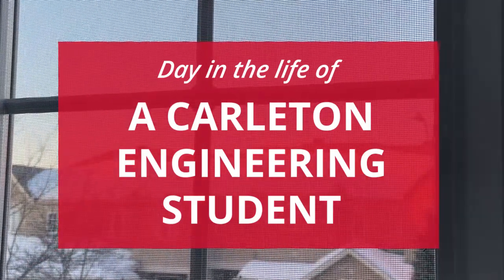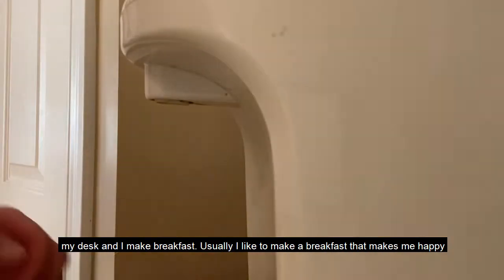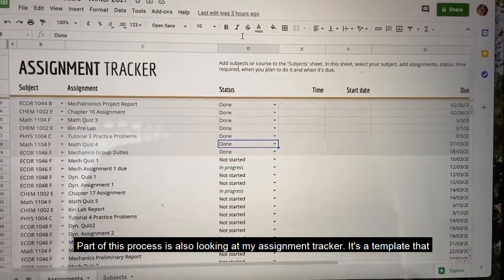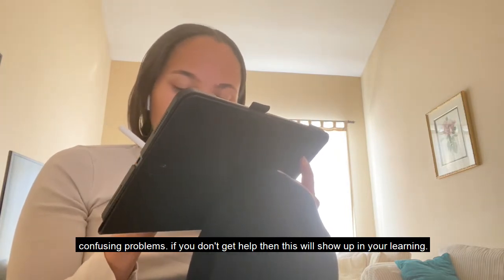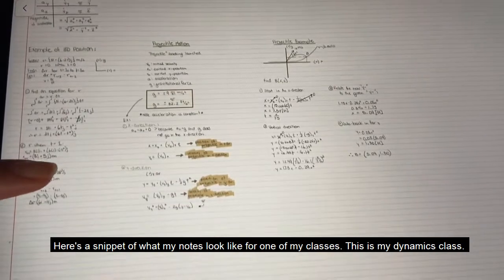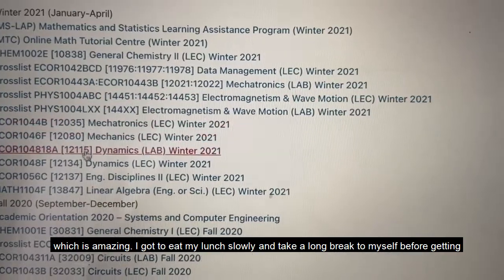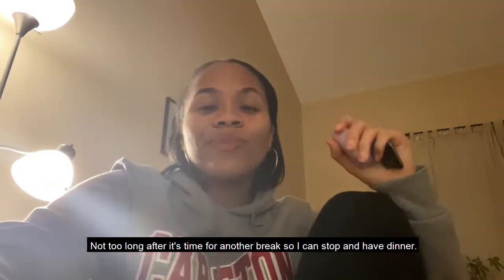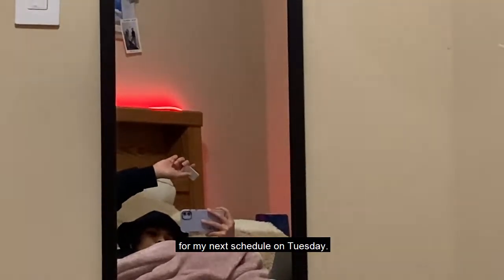Day in the Life of an Engineering Student: Erin Lui-Hing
The transition from high school to university is an exciting change – an opportunity to pursue your passions, learn new skills, and take the first step in your career journey. But the unknown can also seem intimidating. Where do you begin? Check out a day in the life of first-year Biomedical and Electrical Engineering student Erin Lui-Hing and get a first-hand glimpse of student life in engineering and design at Carleton.